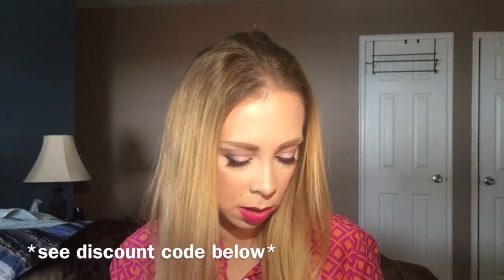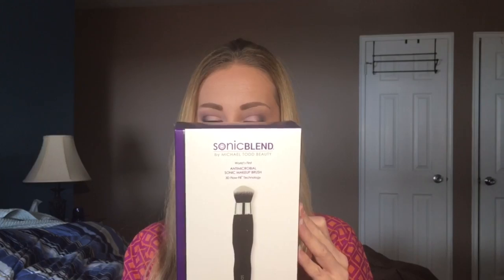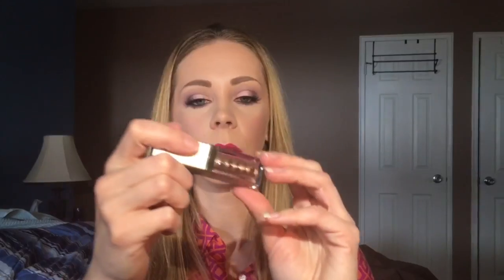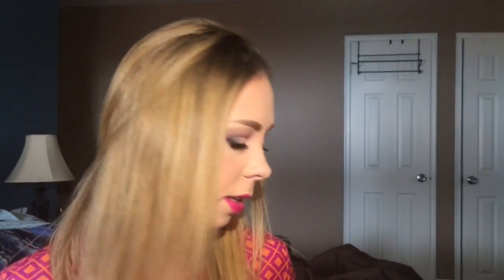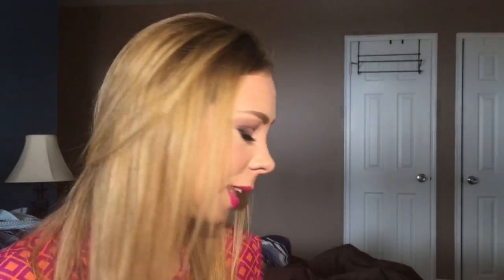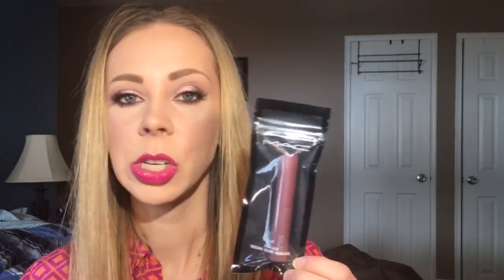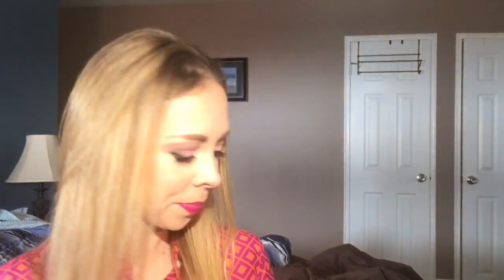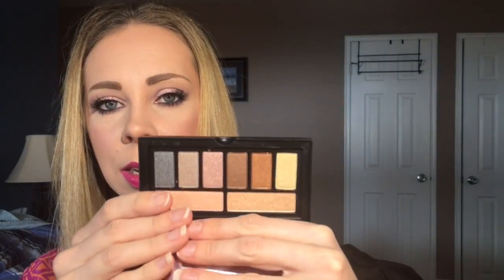High end beauty haul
Cargo Limited edition liquid lipstick kit & swimmables waterproof mascara top coat and dare to flare mascara

Michael Todd Beauty Sonic Blend brush

Stila stay all day lipsticks, glitter top coat, holiday bright and bold set, magnificent metals glitter and glow liquid eyeshadows,  starlight starbright highlight palette, caribbean dream duo, and stay all day brow

Mac Uncontrollable lipstick (colour rocker line) & mud wrestler lipstick (colour rocker line), "O", prolongwear paint pot in bare study and zoom mascara in beet

Smashbox Covershots & be legendary lipsticks

Sephora contour kit, brush set, lip balms, lip primer,  and more...